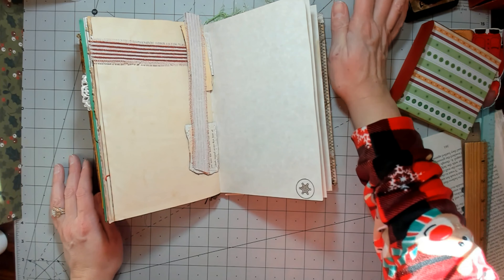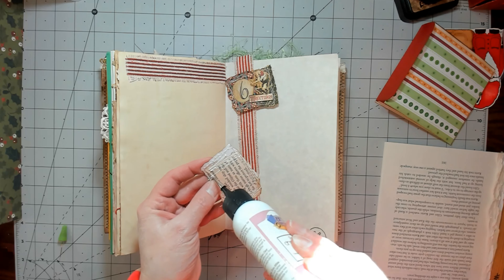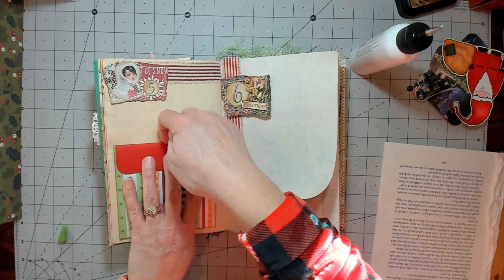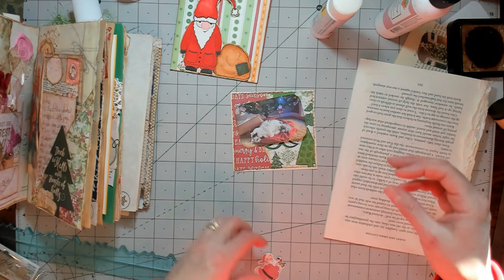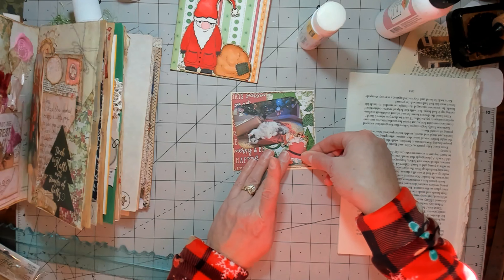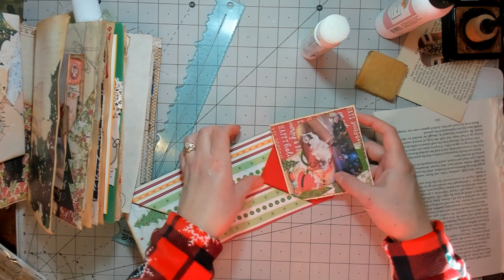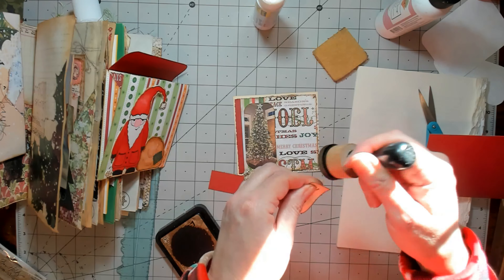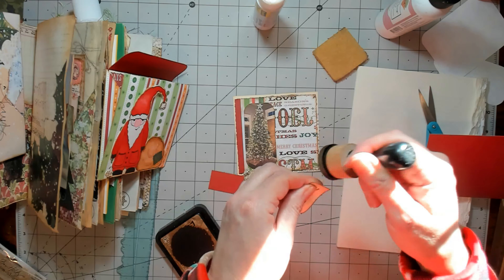Days 5 and 6 in My December Daily and Shabbydabbydoodah inspired Pocket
In this video I will be working in my December daily and making a pocket inspired by Tina at Shabbydabbydoodah. Come on in and hang out with me.

Willoughby House:
This is where I got my December Daily

Tim Holtz Christmas Snippets
12 DIY tote bags
Swingline Guillotine Cutter
Newsprint Paper
Alphabet and Number Templates:
Southworth Parchment Paper:
Rectangle Coffee Filters:
Washi Stickers:
Manila Drawing Paper:
Stitched Slot Pocket:
Matte Gel I Use:
Matte Medium I use:
Stampers Anonymous Falling Leaves Stamps:
glass bottles with sprayer:
Glassine Bags:
Glassine Envelopes:
Ek Paper Punch:
Metalic and White UniBall Pens:
Glue Stick:
Tear Ruler:
Purple Ribbon:
Paper I print digitals on:
Southworth Parchment Paper
Manila Paper:
Art Glitter Glue: